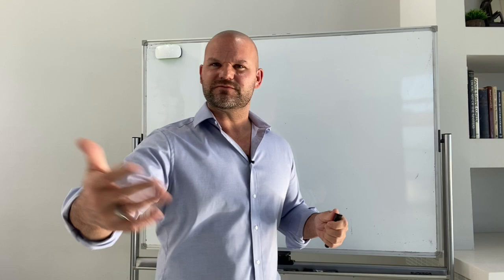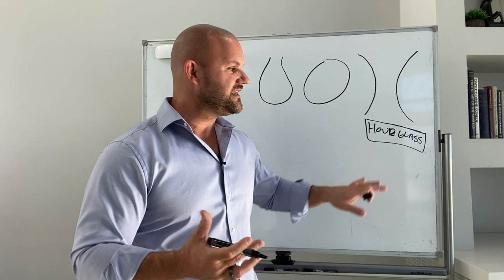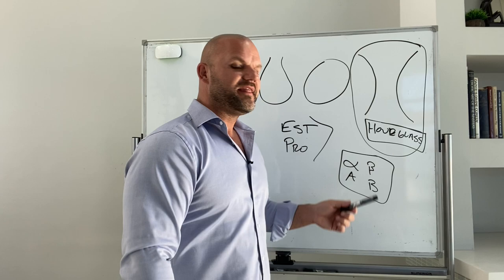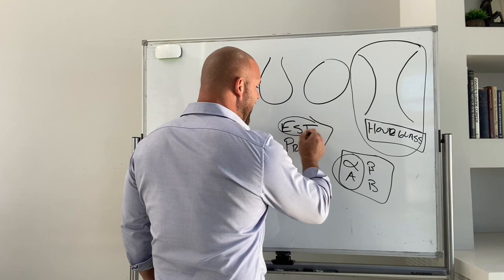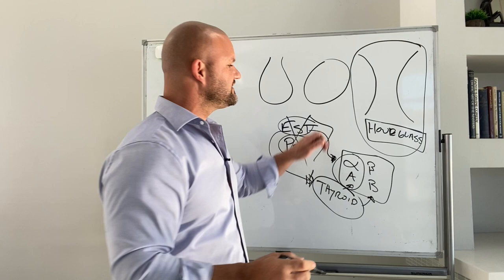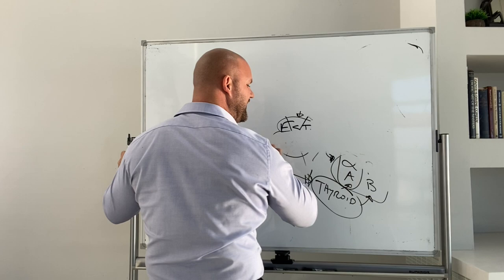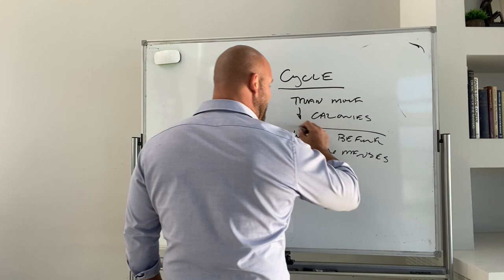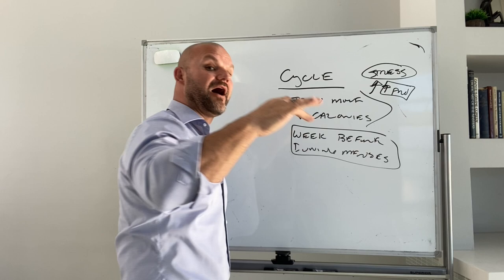Unlock Your Hourglass: Balance Hormones & Blast Fat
Unlock your true potential with "Unlock Your Hourglass: Balance Hormones & Blast Fat"! Dive deep with Dr. Jade Teta as we explore the secrets behind those stubborn female trouble spots - the belly, butt, and thighs. Discover the fascinating interplay of hormones like estrogen and progesterone, and how they sculpt our bodies into the coveted hourglass shape. But it's not just about looks; it's about health and embracing the power within you, regardless of size. This video isn't just another lecture; it's a journey of empowerment, loaded with personal experience and insights from yours truly, Dr. Teta.

As a Next Level Human, you understand the importance of mastering your mindset, embracing mindfulness, and taking action towards personal growth. Here, we blend science with self-care, offering strategies that go beyond the generic advice. From the significance of thyroid hormone activity to tailored diet cycling aligning with your menstrual cycle, you'll find actionable tips that resonate with your own experience.

We're not just talking about blasting fat; we're discussing a holistic approach to balance and beauty, encouraging a healthier, more vibrant you. It's time to take control, not just of your body, but of your life, by reducing stress, increasing protein intake, and truly understanding your unique hormonal blueprint.

Don't forget to check out our products and services designed to support your journey, and connect with us on social media or through our podcast for a daily dose of motivation and personal growth strategies. Together, let's unlock your hourglass figure and blast away the myths surrounding female fat loss, all while nurturing our minds and spirits.

CHAPTERS:
0:00 - Female Trouble Spots Causes
0:35 - Body Shape Comparison: Apple, Pear, Hourglass
3:19 - Achieving an Hourglass Figure

social: @nextlevelhuman